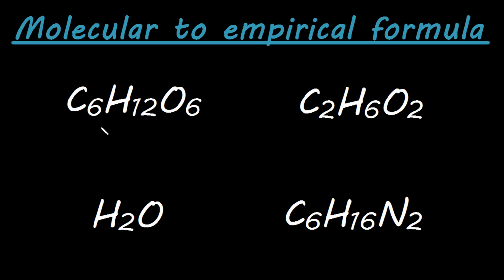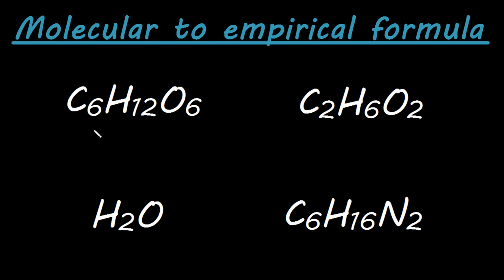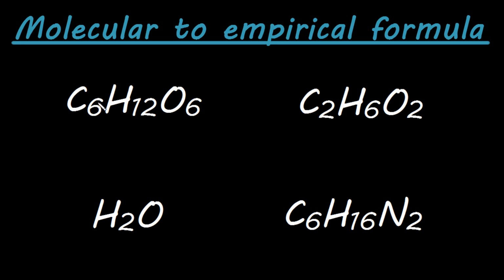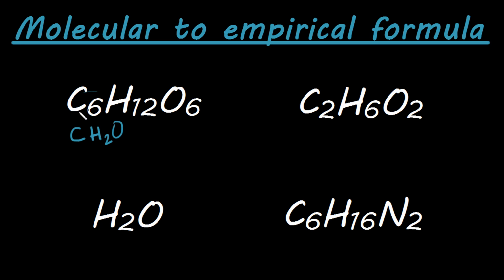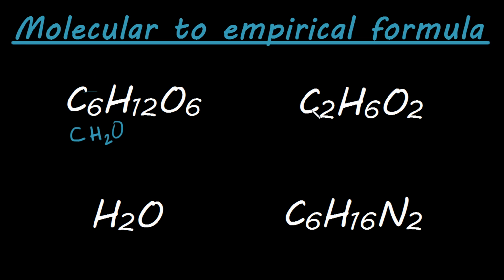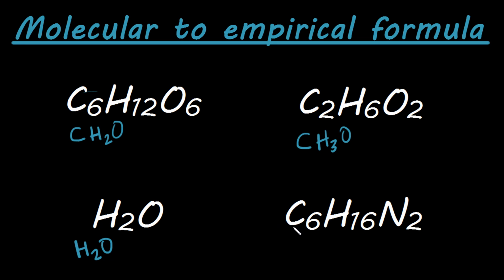How to calculate empirical formula given a molecular formula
This video goes over how to get an empirical formula when given a molecular formula. It is a simple calculation that involves dividing the subscripts of the molecular formula by the greatest common factor to get the smallest ratio of whole numbers to form our empirical formula. Some molecules may have the same molecular and empirical formula.